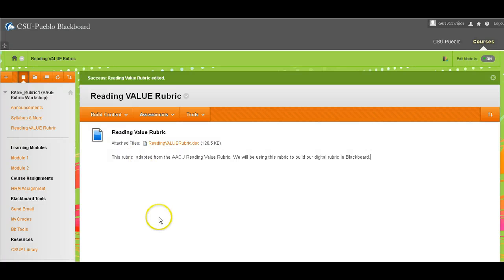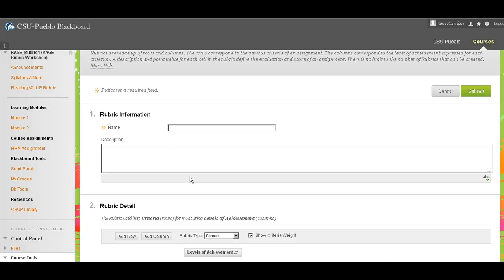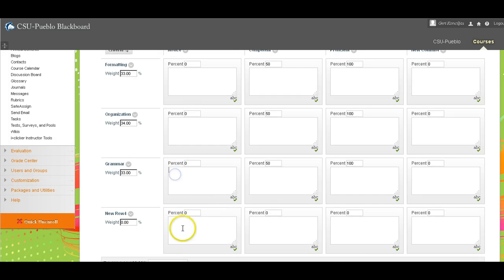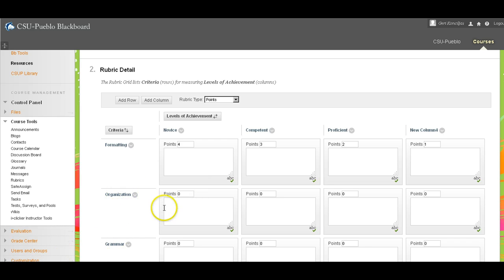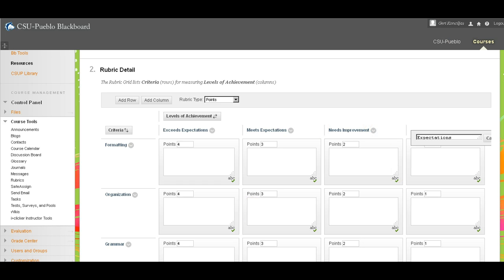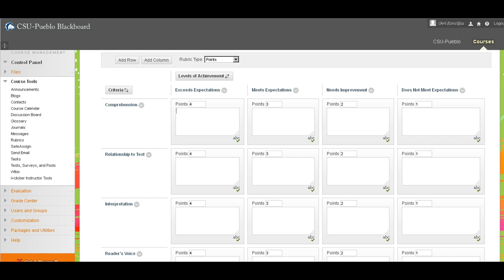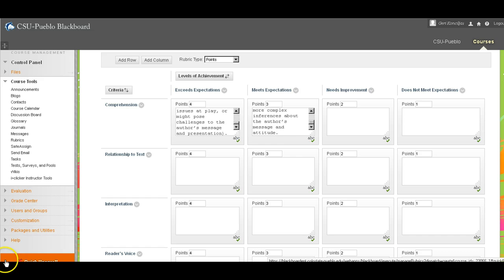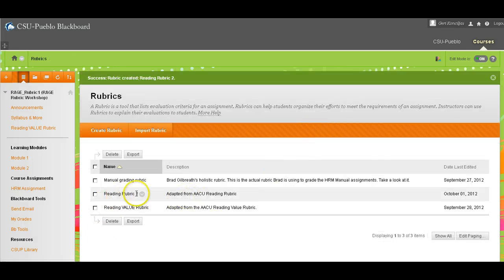Creating a Digital Rubric in Blackboard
Here are the steps to creating a digital rubric in Blackboard.